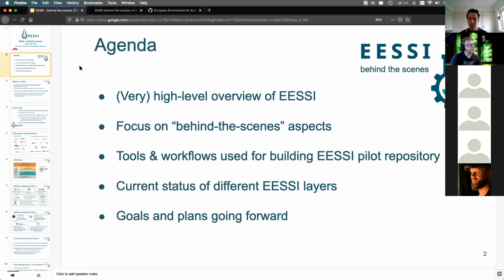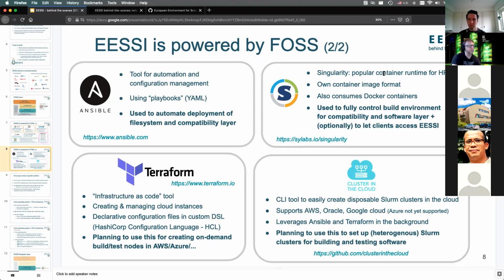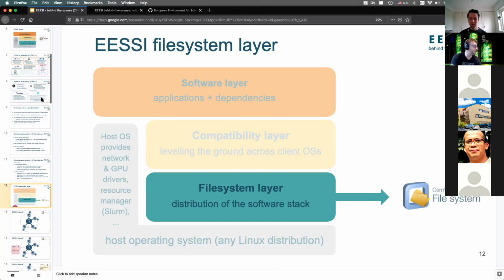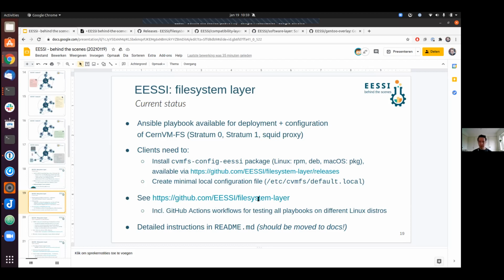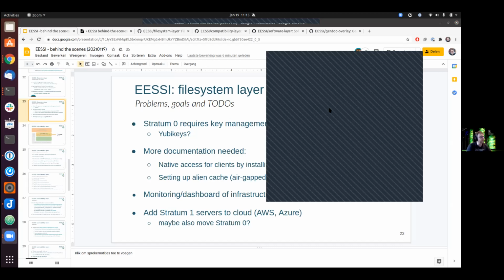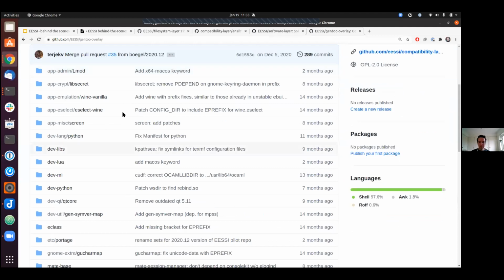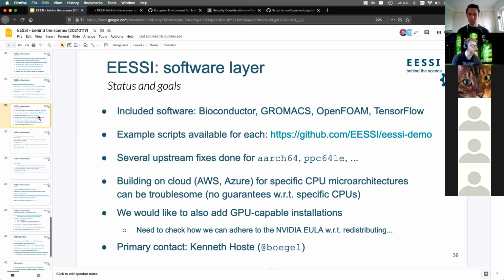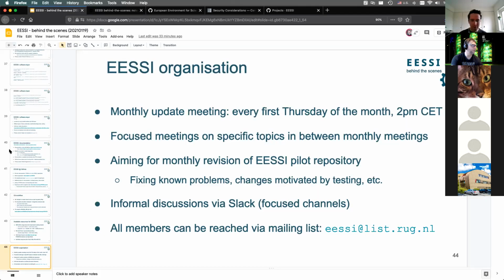EESSI - behind the scenes (Jan 19th 2021)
Behind the scenes look at the European Environment for Scientific Software Installations (EESSI) project, with an overview of tools, status per EESSI layer, plans and goals going forward.

Note: there's a minor glitch between 08:40 and 09:28 due to Zoom rebooting (?)...